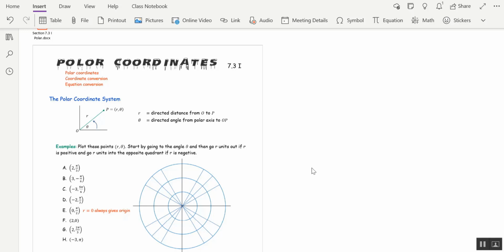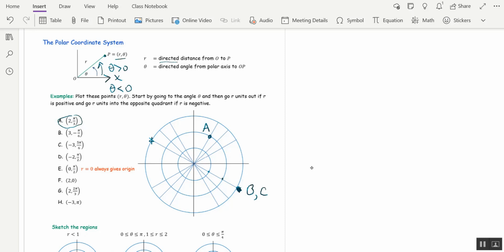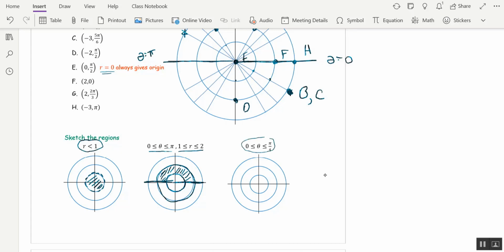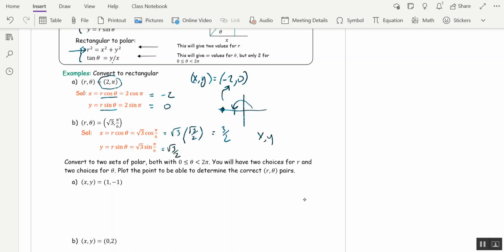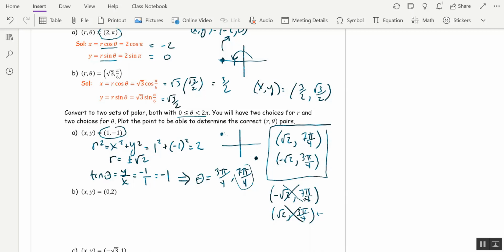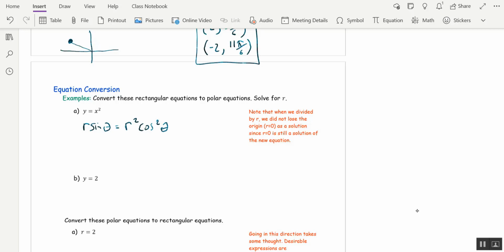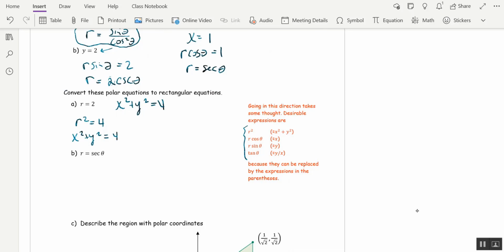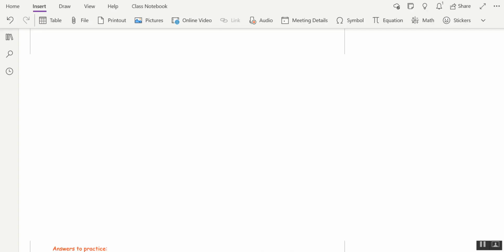Math 1B Section 7.3 Part I